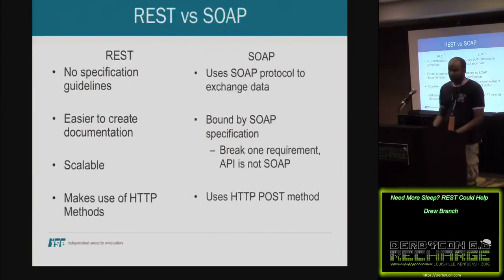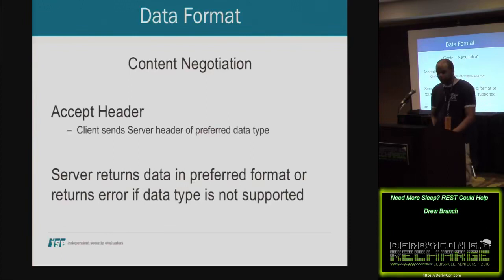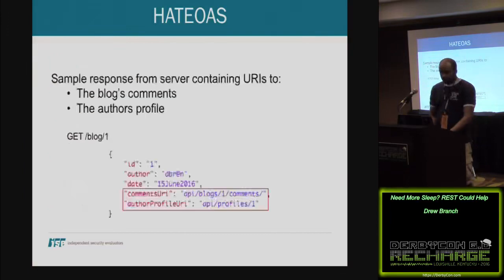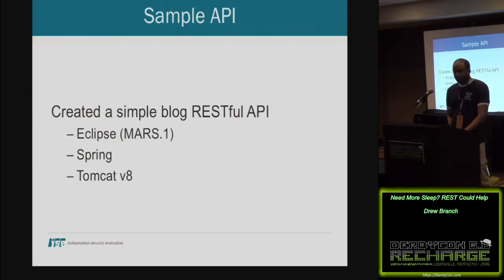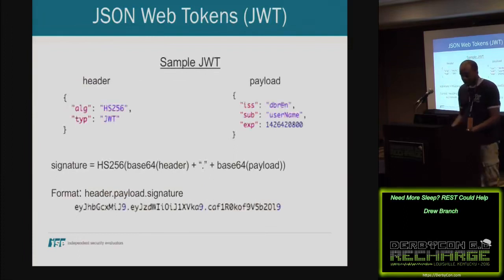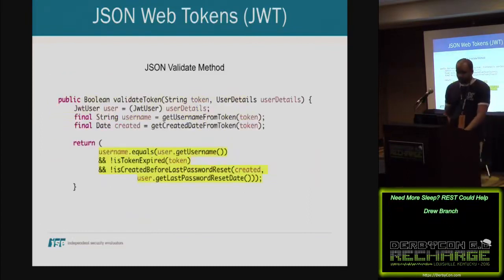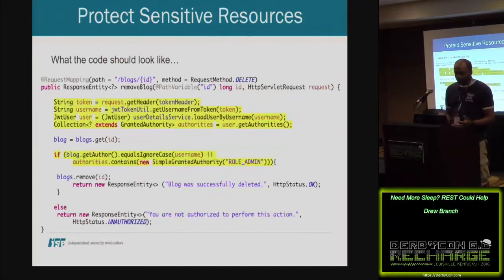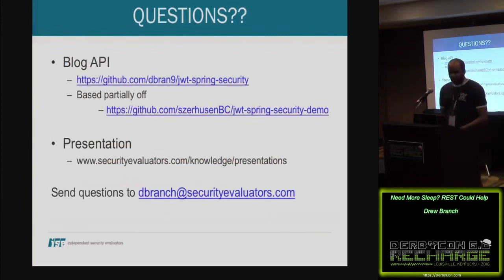413 Need More Sleep REST Could Help Drew Branch DerbyCon 6